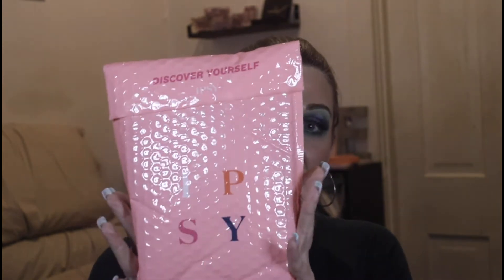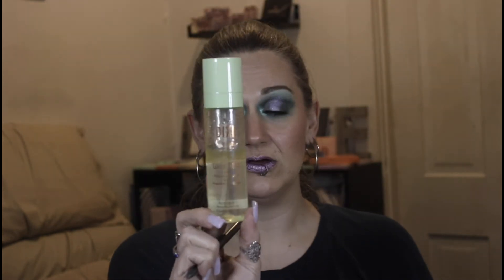August Ipsy Glam Bag ~ Any Good? ~ Let's Find Out!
I really like everything I got in my bag this month and I hope you did too if you also get Ipsy.
If you don't and would like to give it a try, I would love it if you use my referral
If you like my eye look, there will be a video on it shortly so please hit Subscribe, like and ring the bell for more content and to be notified when I post new videos.